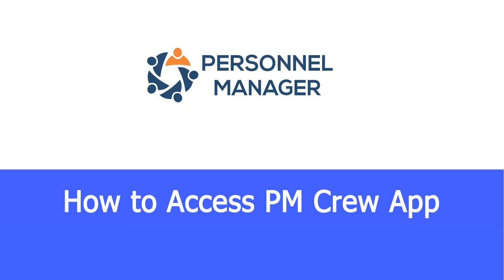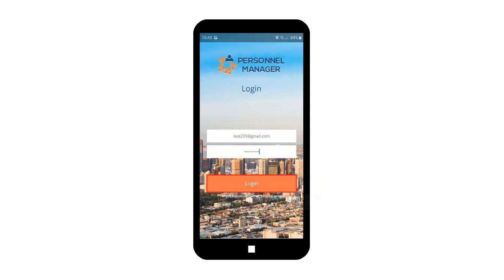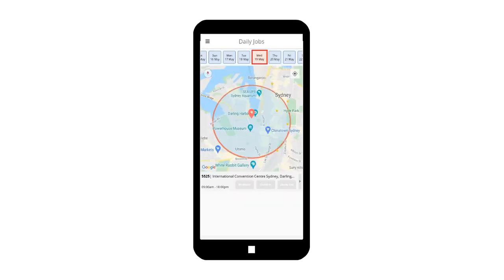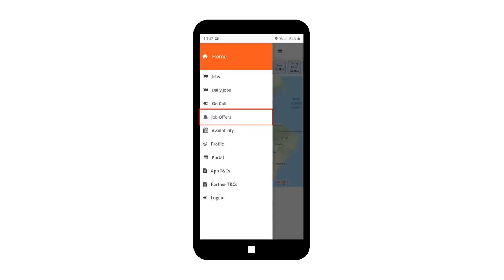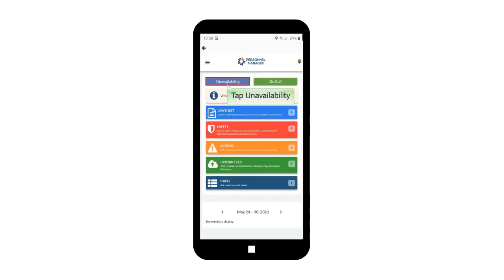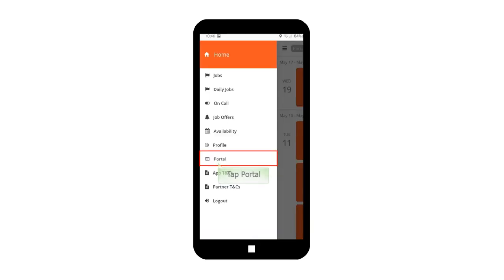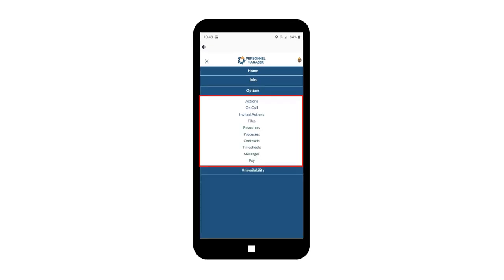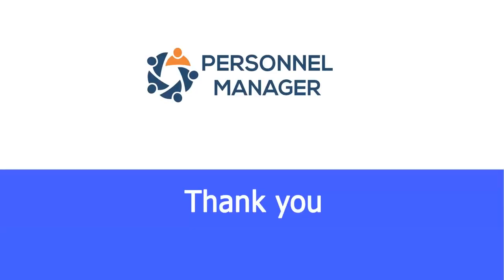How to access PM Crew App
PM Crew App access is provided by their company System Admin. The app provides tools and features that make the job of an employee more efficient and effective. By using the app, staff can view their schedule at a glance, check-in to an assigned job, set availability, edit timesheet, etc.